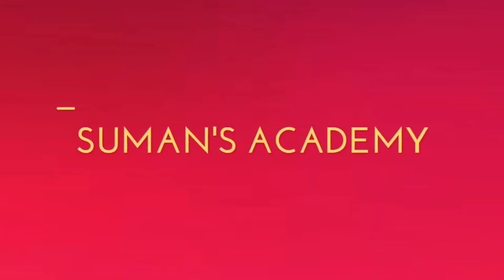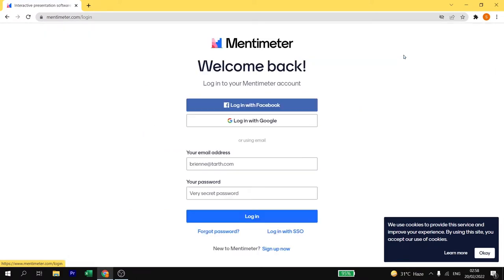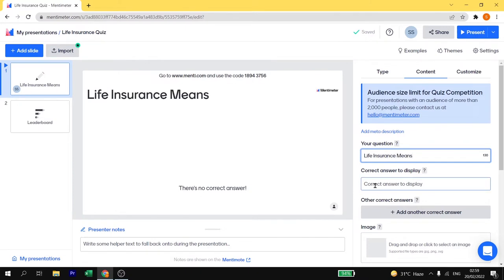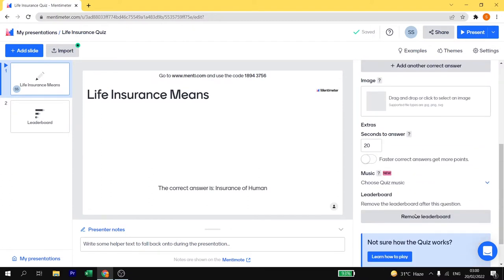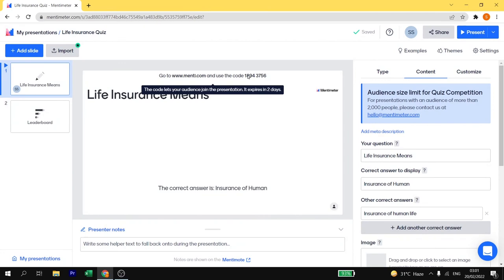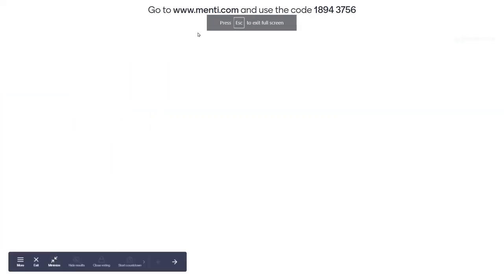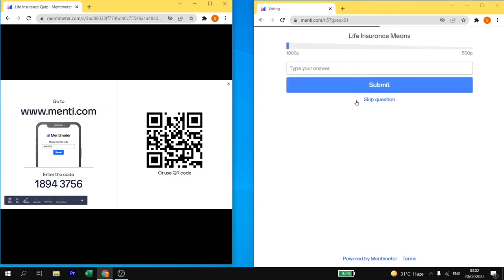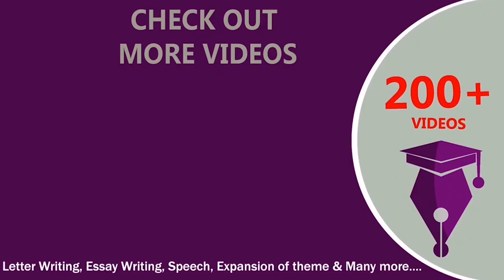Create Typing Quiz in Mentimeter | Step by Step Guide | Mentimeter Quiz Tutorial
In this video I will be showing you how to create typing Quiz in mentimeter of Insurance . By using this tools you can make your class interesting and interactive.